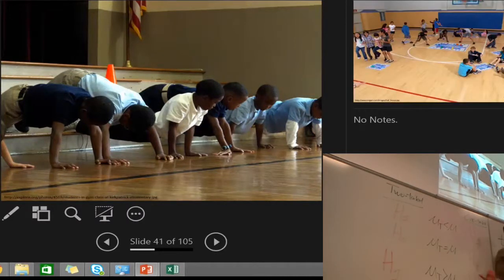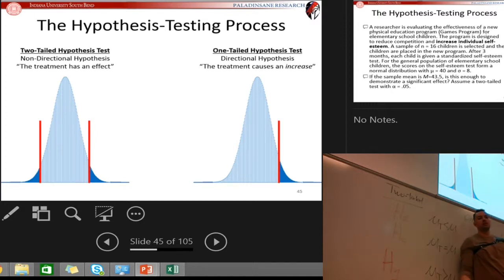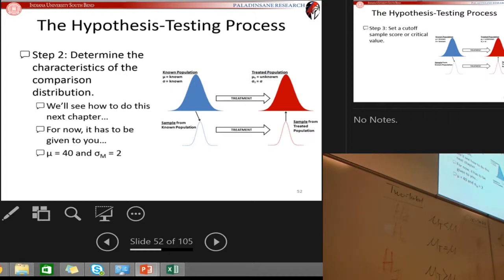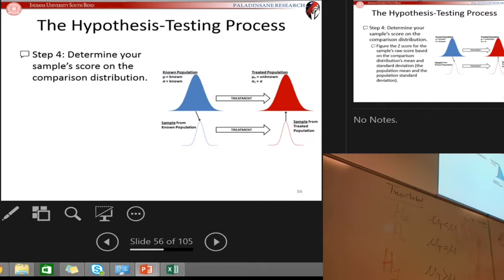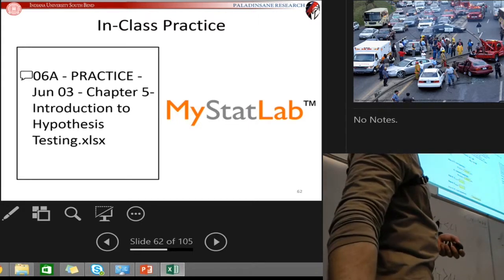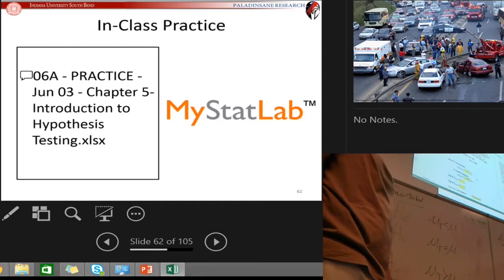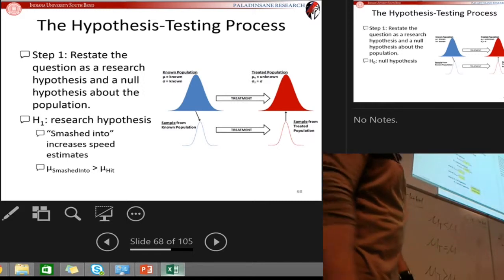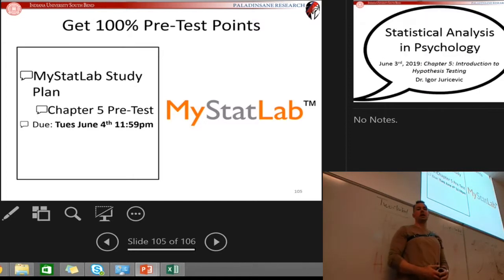IUSB Summer 2019 P354 - Lesson 06B (Jun 03) - Chapter 6: Hypothesis Tests with Means of Samples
Determining the Characteristics of a Distribution of (Sample) Means